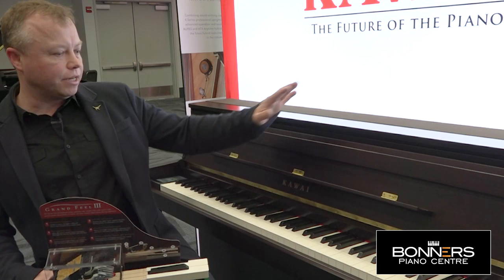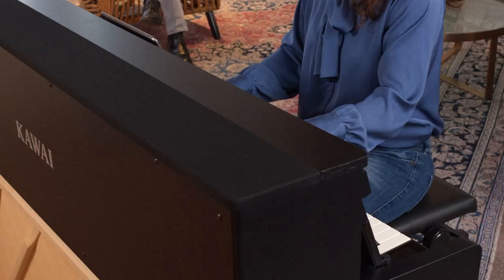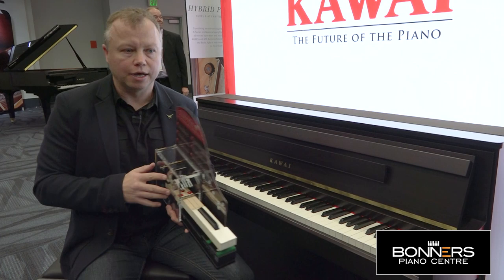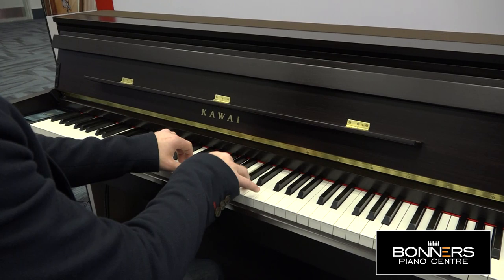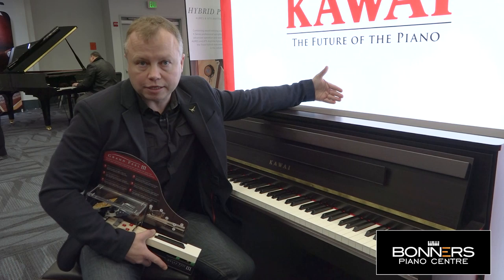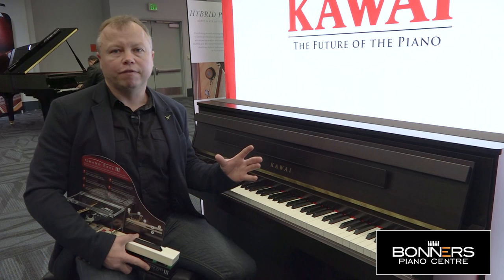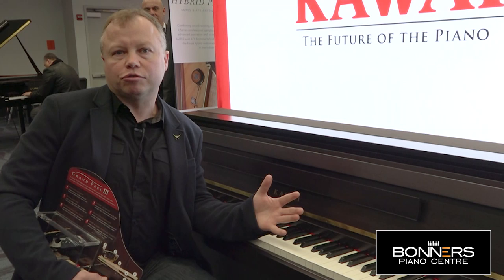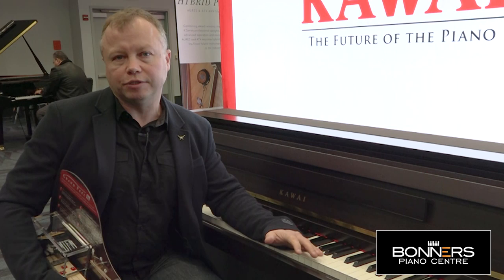Kawai CA99 Preview & A little bit of playing at NAMM 2020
Kawai CA99 First Look - at NAMM 2020

The CA99 is a new flagship digital piano from Kawai and replaces the popular CA98 model. The CA99 is the first instrument which features the new Grand Feel III keyboard action which has a firmer feel than the older GF2 model. The CA99 also has a re-designed cabinet, speaker system, and touchscreen user interface. An iOS or Andriod app is available to remotely control the piano using Bluetooth. You can see the CA99 in our piano shops from February 2020.

Bonners Piano Centre - Milton Keynes
1 Ward Road
Bletchley
Milton Keynes MK1 1JA

Bonners Piano Centre - Reigate
46B Albert Road North,
Reigate

Bonners  Digital Piano Centre- Eastbourne
56 Langney Road
Eastbourne